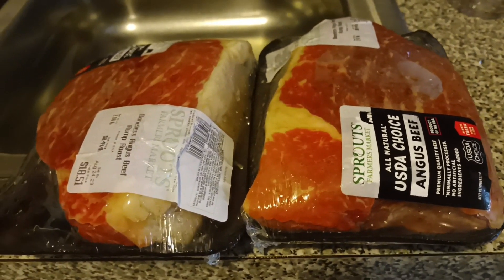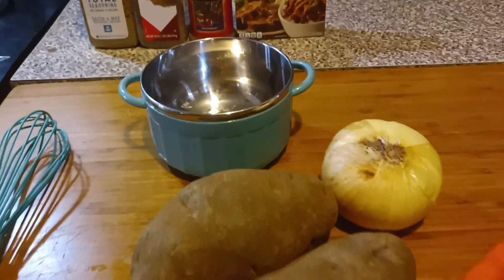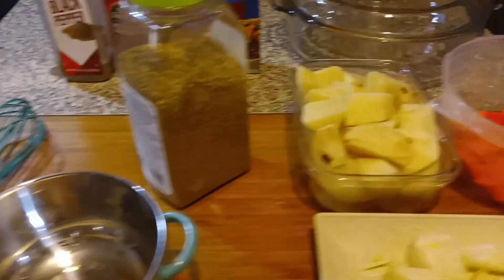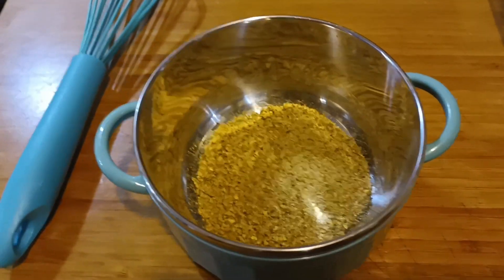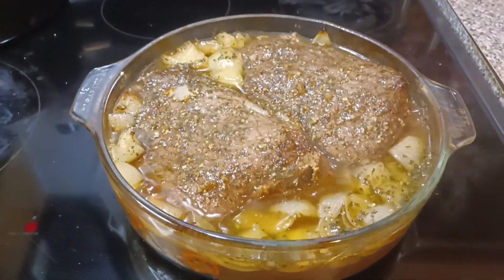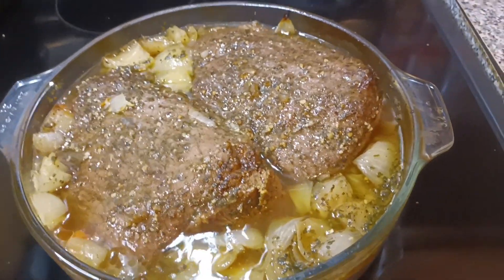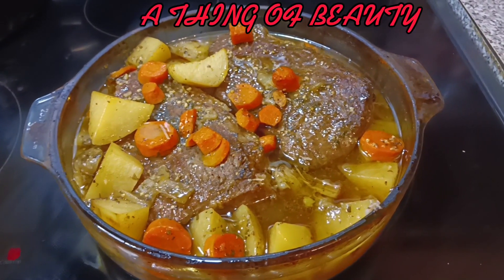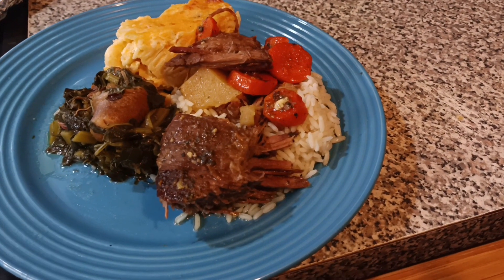ROAST BEEF DINNER